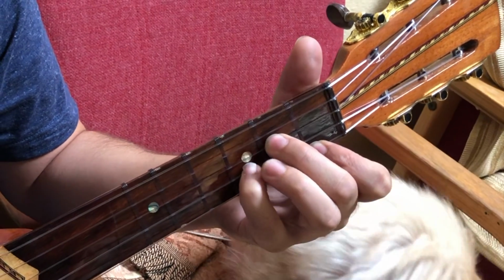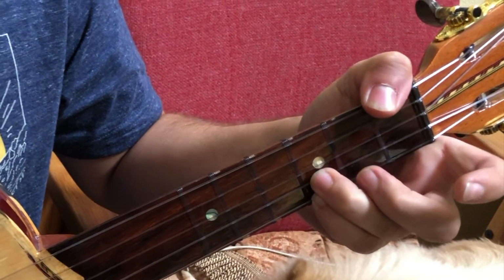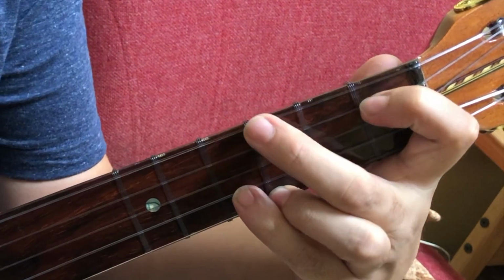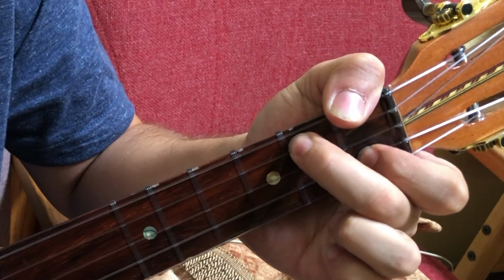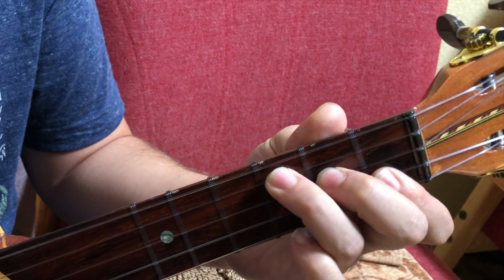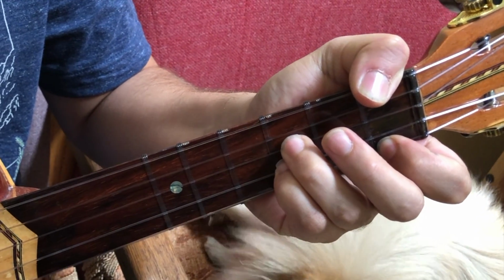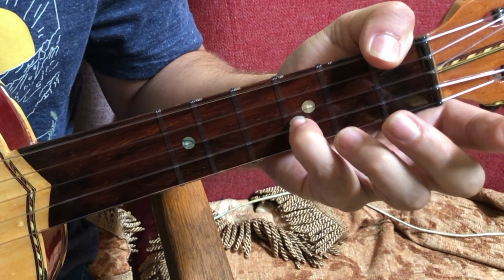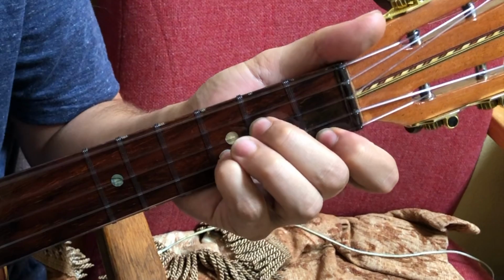Vihuela - D minor Progression in 4ths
Used for songs such as “Nunca Es Suficiente” and many more